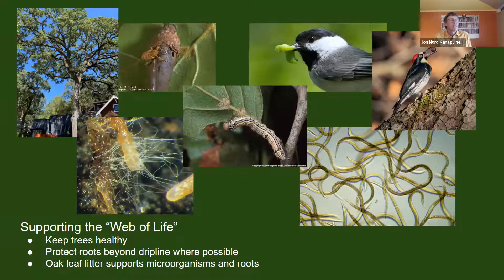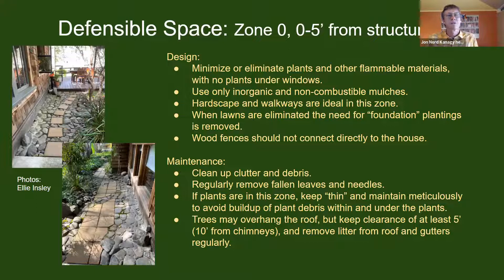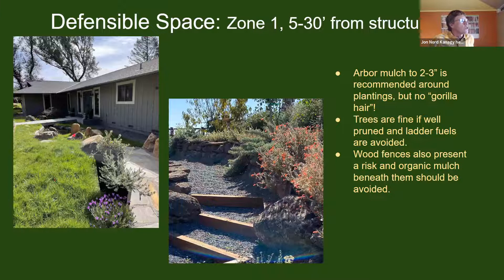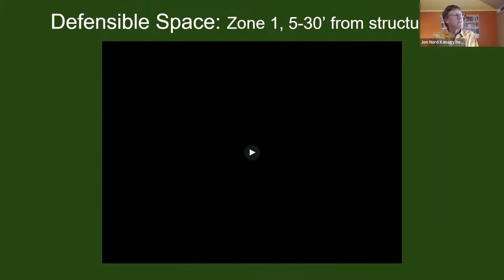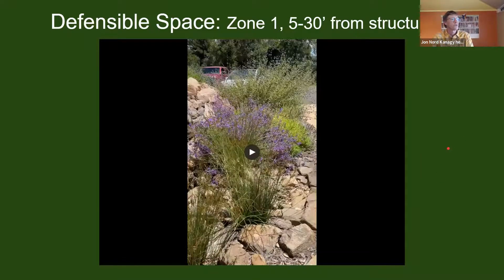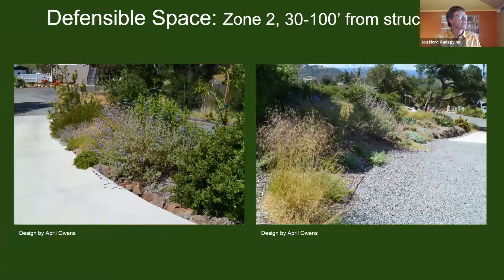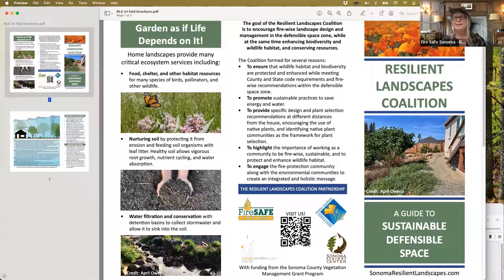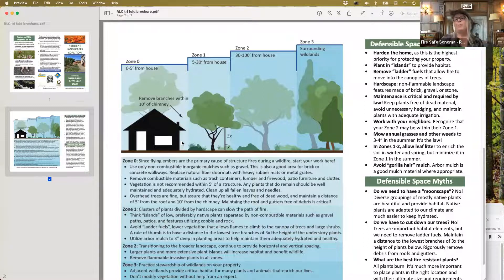Defensible Space Assessment Training for Fire Inspectors in Sonoma County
A workshop from May 26, 2022